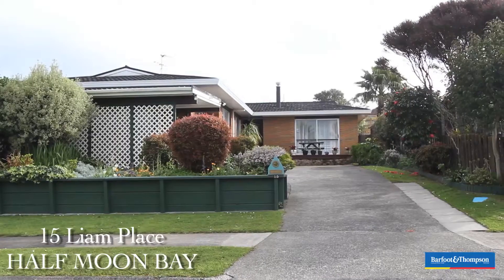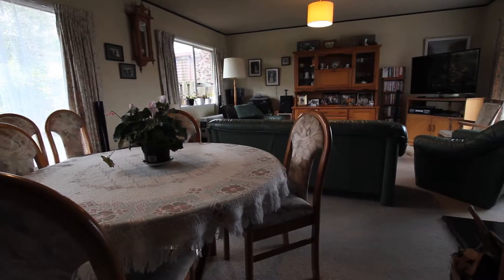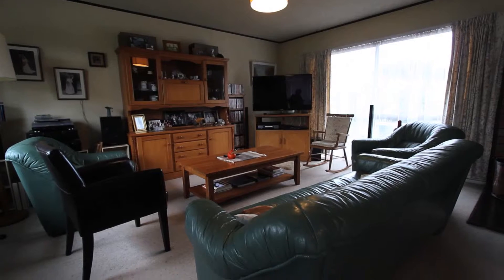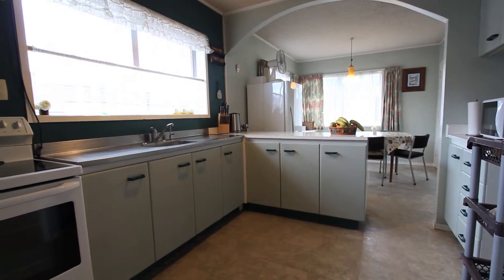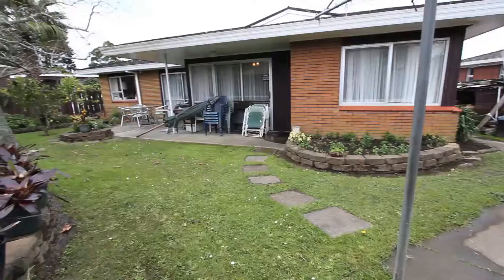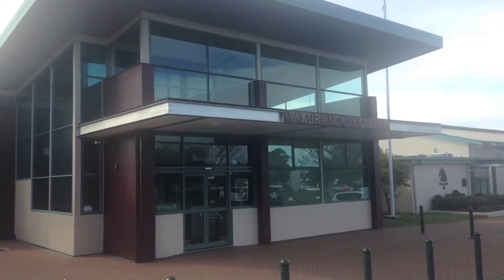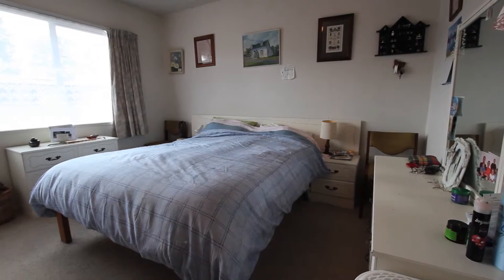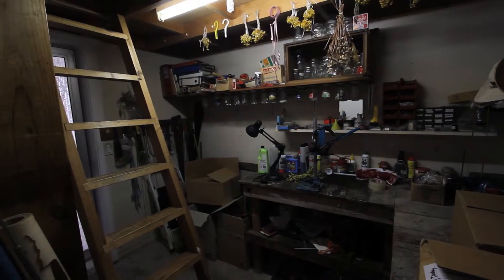SOLD - 15 Liam Place, Half Moon Bay - Stephen Smith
A Happy Family Starts Here

Our vendors are committed to moving and require a very urgent sale! Over the last 33 years, this 4 bedroom, 2 living brick and tile house has seen this family grow up, leave home and bring back ...

Property Marketed by: Stephen Smith, Highland Park